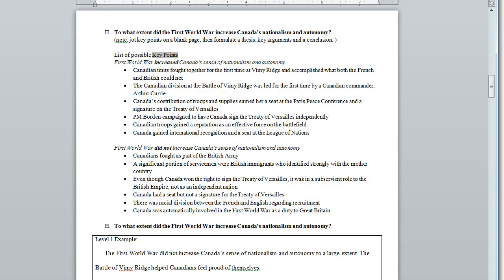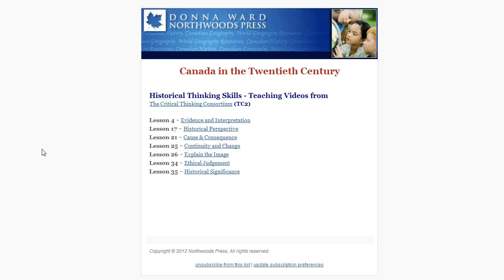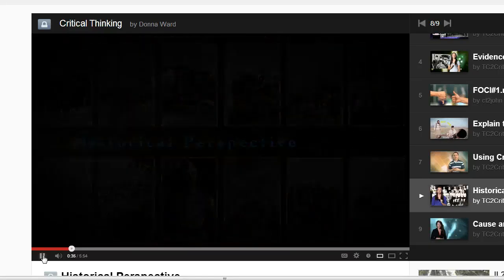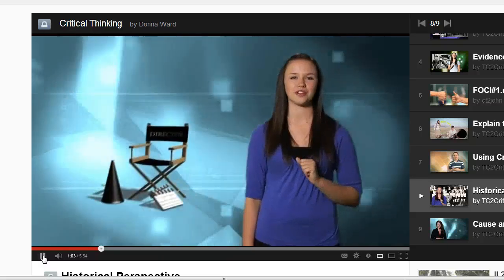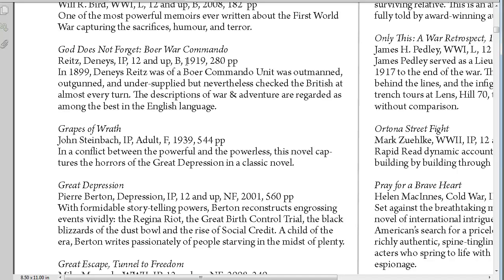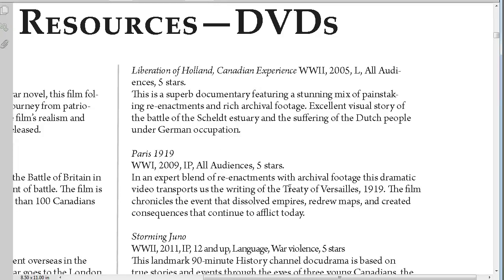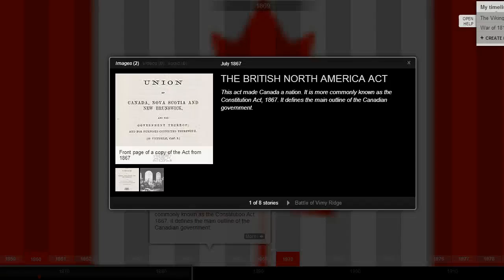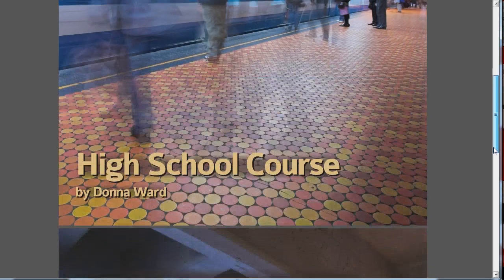Canada in the 20 Century Description Part 2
Continued description of Canada in the 20th Century